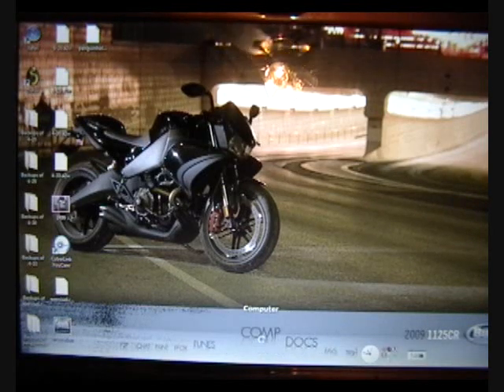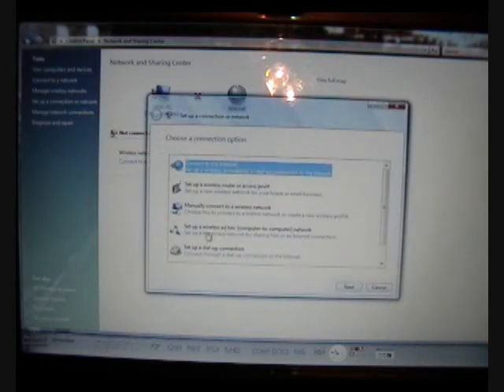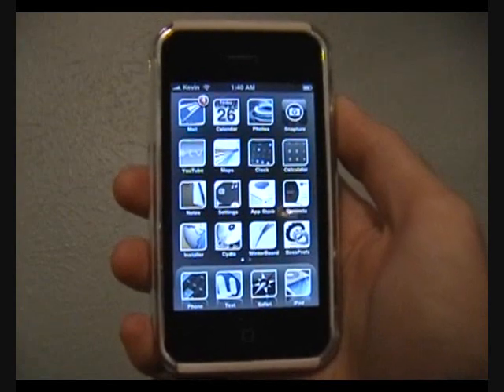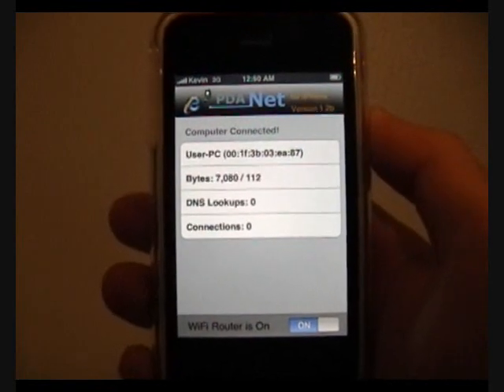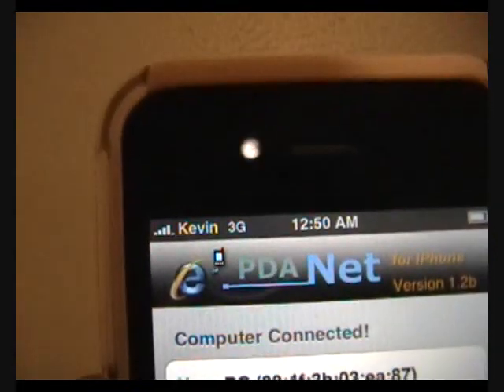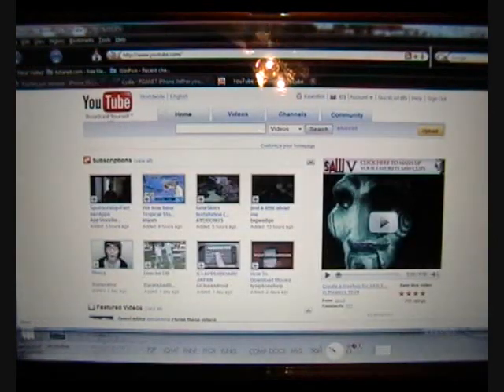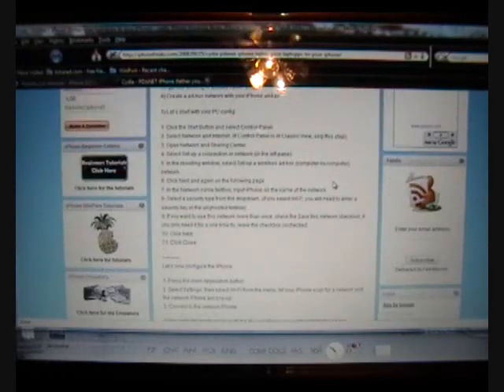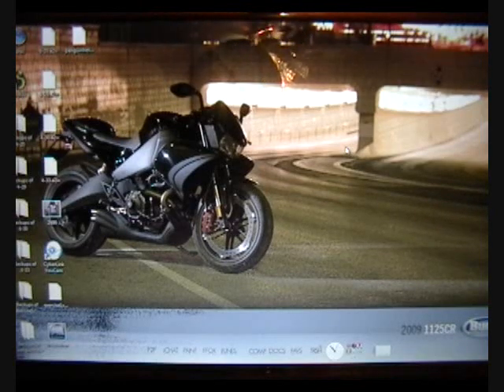PDANet: Tether your iPhone to your PC!!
This is by far the easiest way to tether your iPhone to your PC.

1) Lets start with your PC config:

1. Click the Start Button and select Control Panel.
2. Select Network and Internet. (If Control Panel is in Classic View, skip this step)
3. Open Network and Sharing Center.
4. Select Set up a connection or network (in the left pane).
5. In the resulting window, select Set up a wireless ad hoc (computer-to-computer) network.
6. Click Next and again on the following page.
7. In the Network name textbox, input iPhone as the name of the network.
8. Select a security type from the dropdown. (If you select WEP, you will need to enter a security key in the unghosted textbox)
9. If you want to use this network more than once, check the Save this network checkbox, if you only need it for a one time fix, leave the checkbox unchecked.
10. Click Next.
11. Click Close.

2)Lets now configure the iPhone.

1. Press the main Application button.
2. Select Settings, then select Wi-Fi from the menu, let your iPhone scan for a network and the network iPhone will pop-up.
3. Connect to the network iPhone.

3) Start PDANet and viola! You're connected!